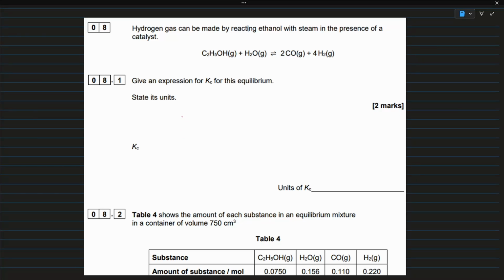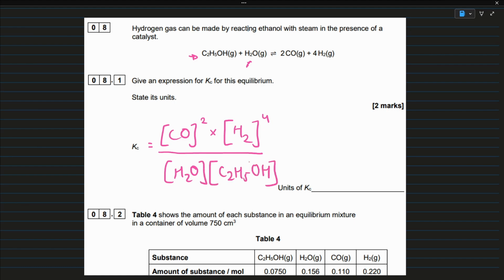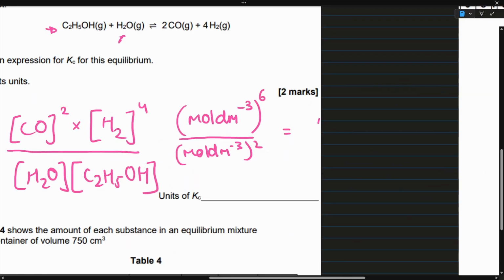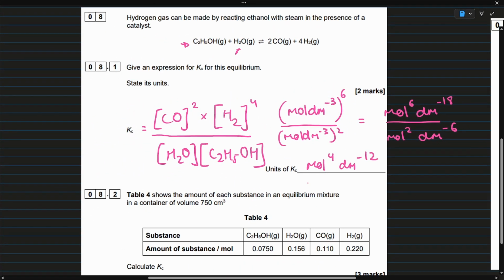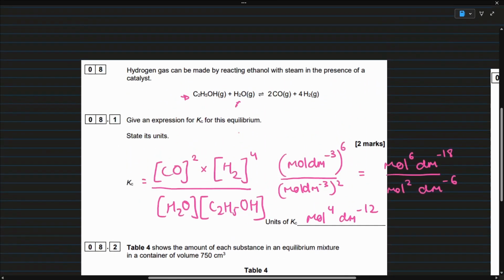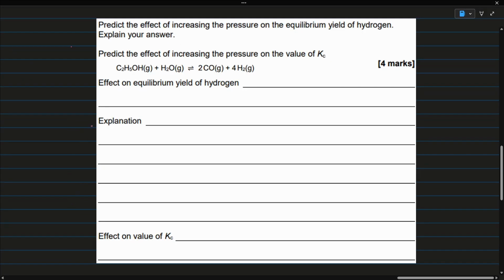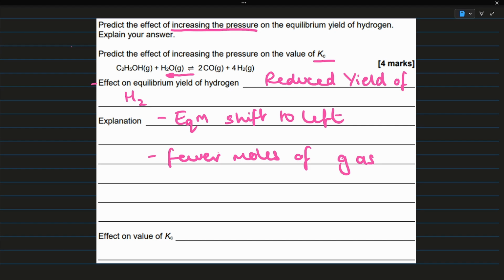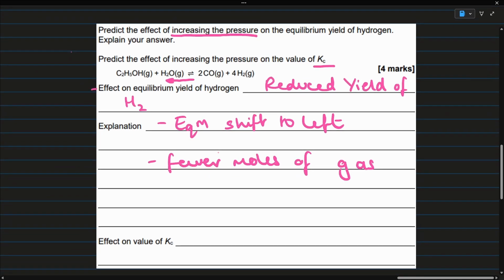Equilibrium Constant - A-Level Chemistry Question Walkthrough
This question is from the AQA AS Chemistry Paper 2 2020.

Have a go at the question and try your best!